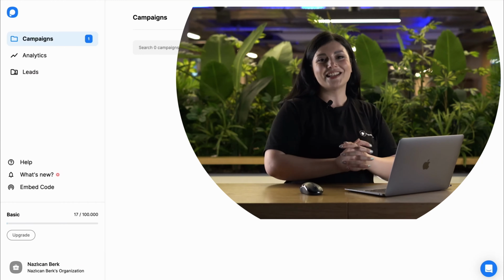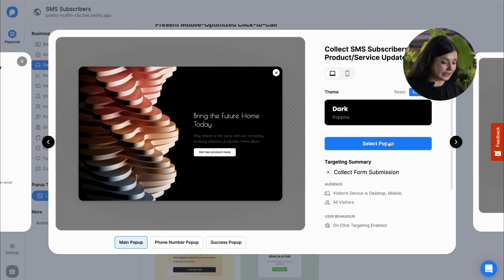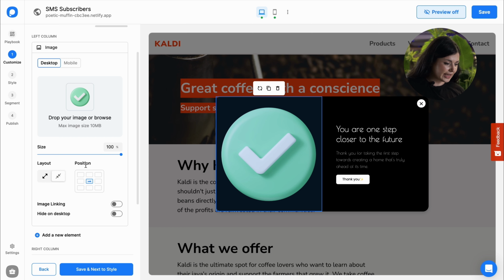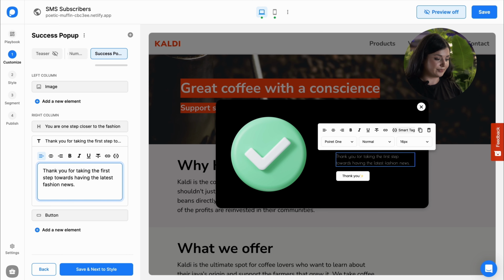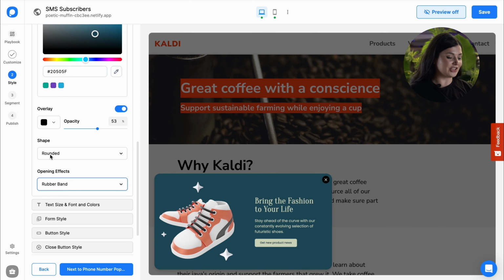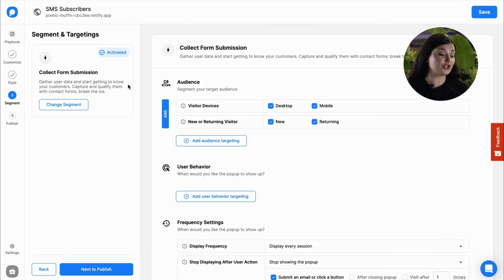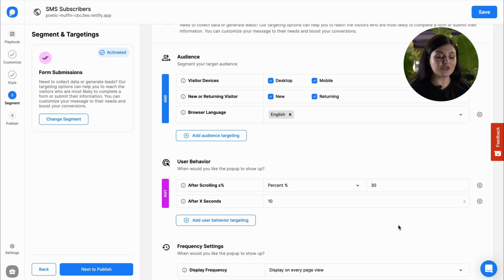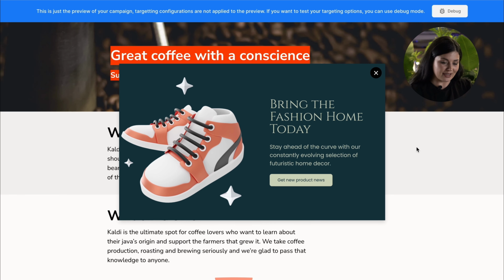Boost Your SMS Subscribers by 3X with a Free Popup Now!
In this step-by-step tutorial, we'll guide you through the process of creating a powerful SMS subscriber popup that can triple your subscriber base, and the best part is it's free and no coding involved!